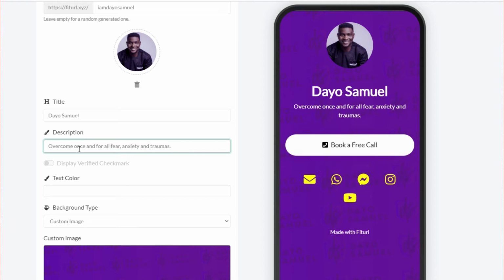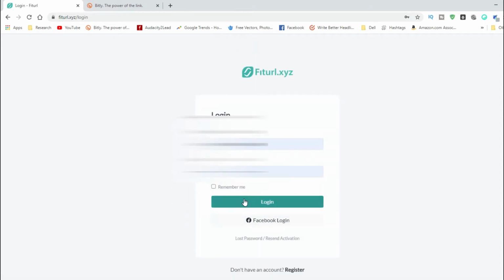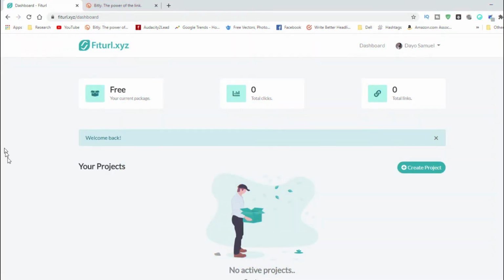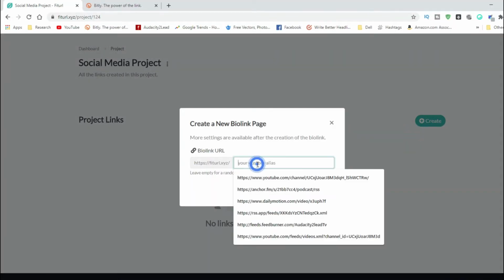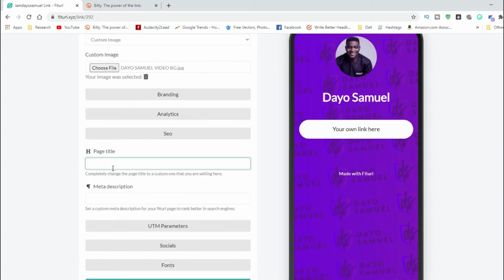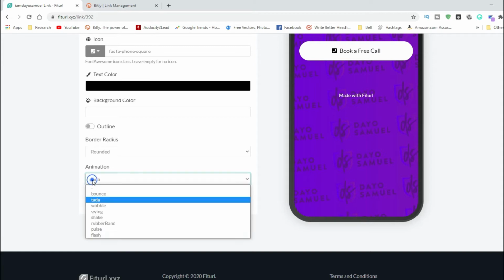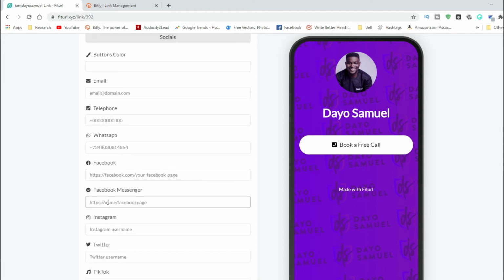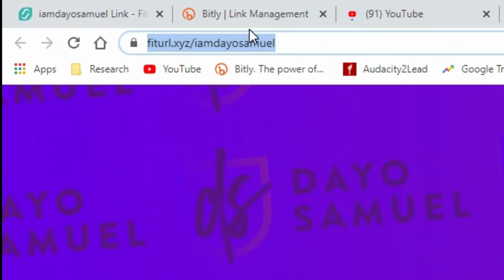How to Setup FitURL: Add Multiple links in Your Instagram Bio (Made in Nigeria) feat. Zino Otefia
How to setup FitURL.  How to Add Multiple links in Your Instagram Bio / IN this FitURL tutorial and interview, we discuss the story behind FitURL: the Bitly & Linktree Alternative, Made in Nigeria by Zino Otefia, CEO of Aggital Works that allows you add multiple links in your Instagram bio as well URL shortener.

We all know, adding clickable links to an Instagram post is currently impossible. The only way to share websites or links with your followers is to add a link to your bio, and then direct your followers to your Instagram profile for the link.

In this tutorial, I show you how to add more than one link to your Instagram profile. Instagram currently only allows one link on your Instagram, so we use FitURL to display multiple links. FitURL is a free bio link tool used by Instagram creators and influencers.

You're invited to belong to the tribe. Join our Telegram group for backstage pass, exclusive interviews, and be the first to know what's next

FREE COURSE: How to start a podcast using your smartphone in 7 days or less.

We would like to partner with you to build your brand and business.

Tools Used To Record This Video:

Smartphone Video Rig (Red colour)
Smartphone Rig (Blue)
Video Rig
Camera Mount Tripod Stand With Bag
AudioTechnica ATR 2100 USB Mic
Samson Q2U USB/XLR Dynamic Microphone
Podcasting Pack and Accessory Bundle
BOYA BY-M1 Lavalier Microphone
BOYA Dual-Head Lavalier Lapel Clip-on Microphone
Samsung Galaxy A50
Viltrox RGB LED Camera Video Light
Neewer 2 Packs Dimmable 5600K USB LED Video Light
Recorded on Smartphone  -